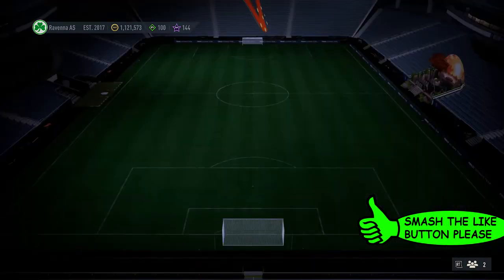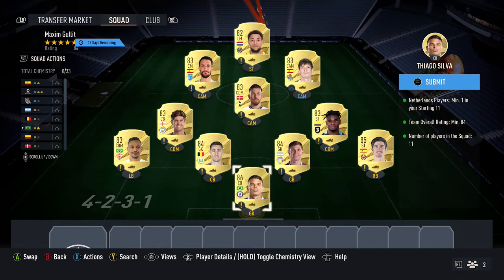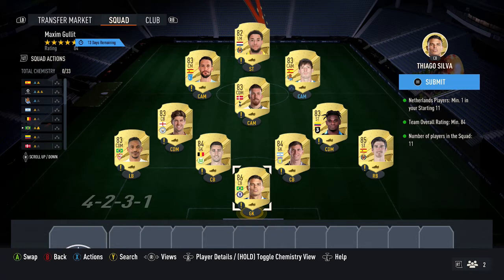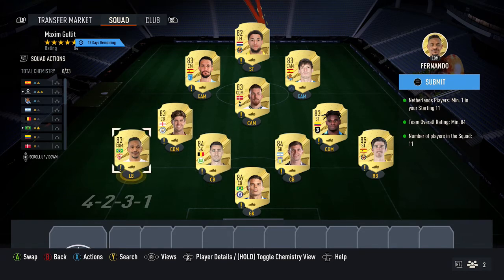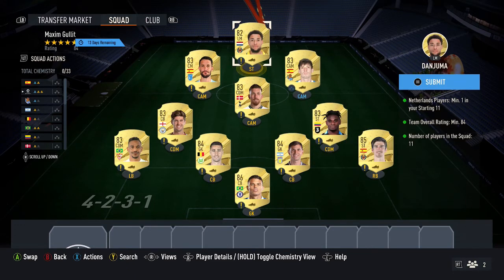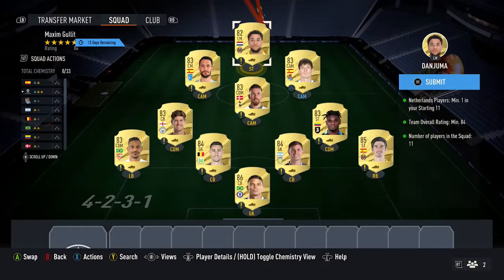86 Winter Wildcards Maxim Gullit SBC Completed - Cheapest Solution & Tips - Fifa 23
In this video I will be showing the Cheapest Solution for the 86 Winter Wildcards Maxim Gullit SBC on Fifa 23 Ultimate Team

On my Channel I have SBC Solution videos for all the Latest Squad Building Challenges on Fifa 23 Ultimate Team, I try to show the Best Solutions possible with my Cheap Methods for them like I have done for the 86 Winter Wildcards Maxim Gullit SBC in this video, when showing the Cheapest Solutions I try and give a few Tips on how to change the SBC to potentially save coins if players go up to make sure you are Completing it the Cheapest Way possible and for my Solutions usually they require No Position Modifiers but I will let you know in the video if they do, Also you can check out my Cheap Solutions for the latest SBC